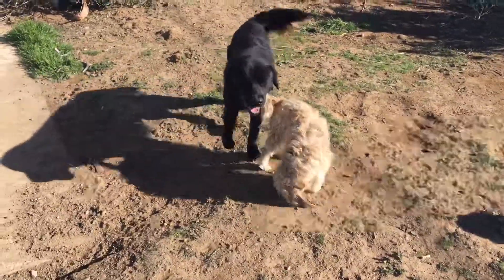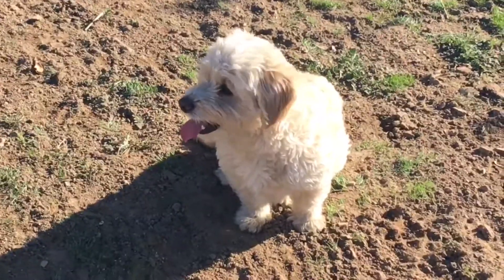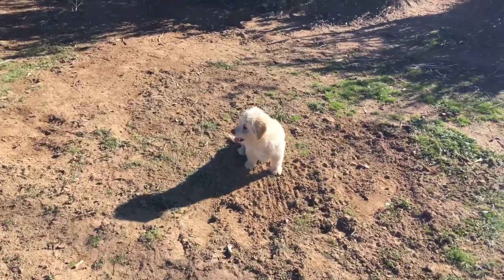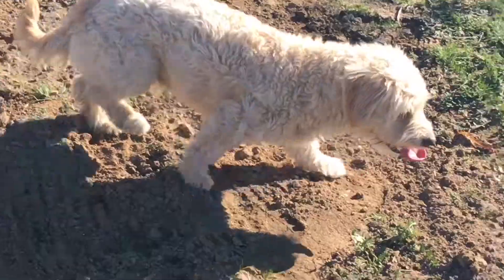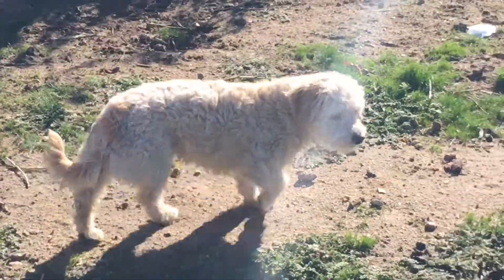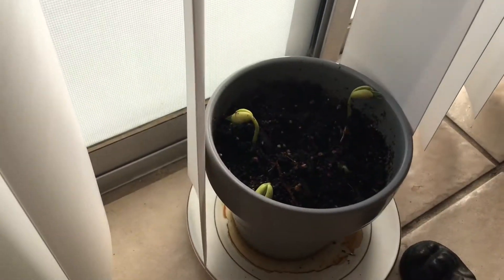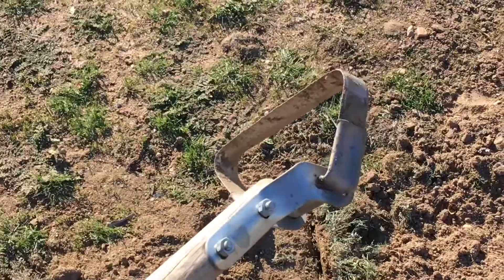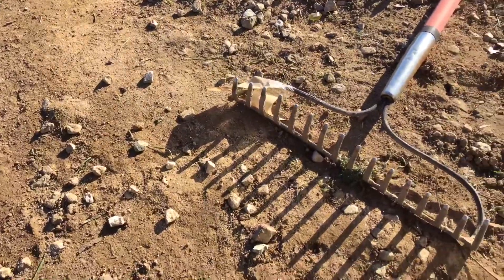BACKYARD EXCAVATION VLOG(137of365)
HELLO, CURRENTLY I LIVE ON MY FREINDS COUCH.

THIS LEAVES WITH ME WITH HUGE AMOUNTS OF FREE TIME. I DECIDED TO USE SOME OF THIS TIME TO FIX THE BACKYARD. ITS SUCH A HUGE BACKYARD AND ITS NOT BEING USED DUE TO (I THINK) BECAUSE ITS UGLY.

IM A HANDS ON TYPE OF PERSON MEANING THAT I LIKE TO USE MY HANDS TO GET THINGS DONE. FIXING THIS BACKYARD DOES ALOT FOR ME. IT HELPS ME STAY ACTIVE, IT HELPS ME EXERCISE MY CREATIVE ABILITY AND I HAVE %100 CONTROL OF HOW IT LOOKS BECAUSE NO ONE ELSE WANTS TO DO IT.

MY BEANS!

I AM NORMALLY A PERSON WHO WANTS ALOT OF DIFFERENT PROJECTS GOING ON. SADLY I BROKE MYSELF. IM SLOWLY REBUILD MYSELF TO A PAUL THAT IS A BETTER PAUL THAT IVE EVER BEEN. WITH THIS PROCESS OF REPAIRING MYSELF IM GROW THESE PLANTS.

SOME BEANS ARE IN NORMAL DIRT FROM THE BACKYARD AND SOME ARE IN FERTILIZER. CLEARLY THE FERTILIZER IS WORKING BETTER.